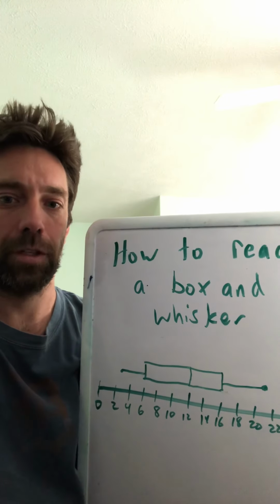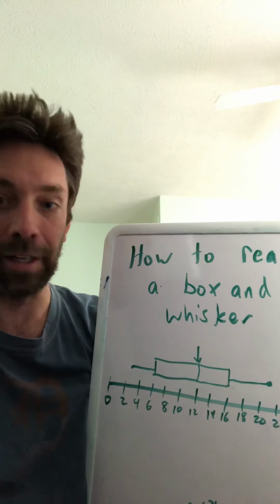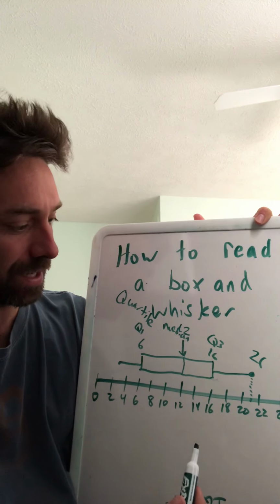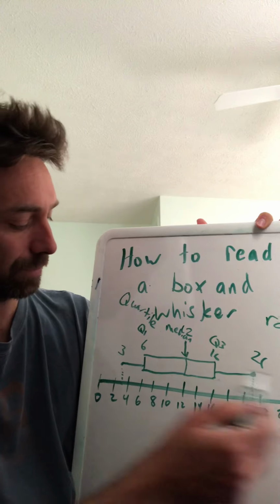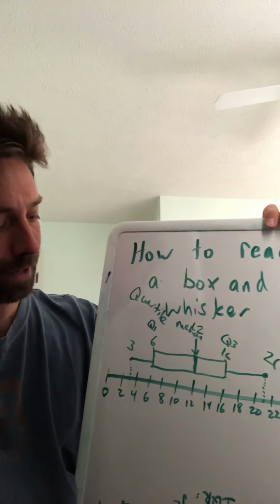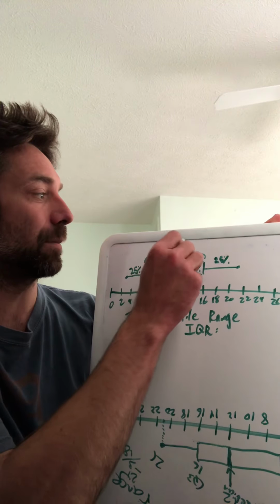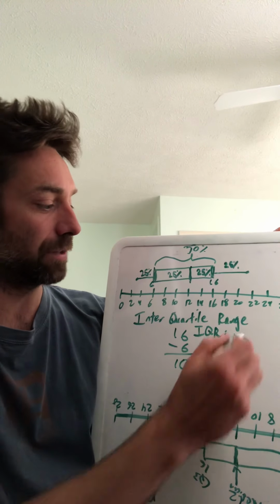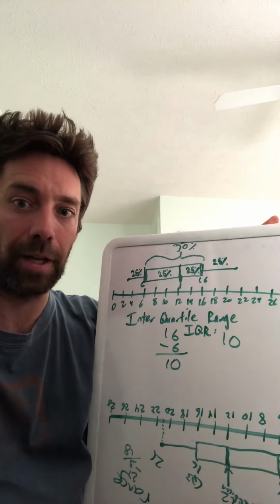Read a box and whisker plot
How to read a box and whisker plot